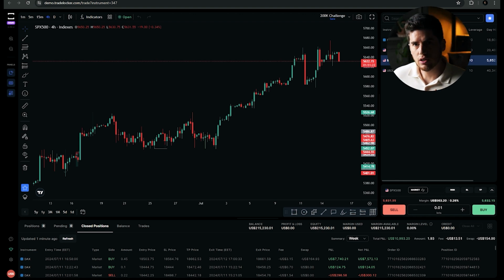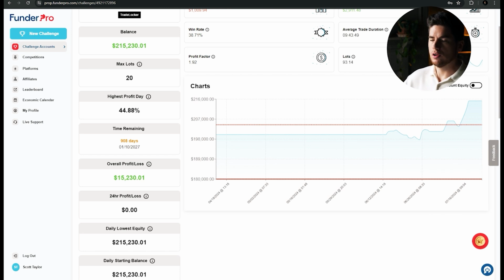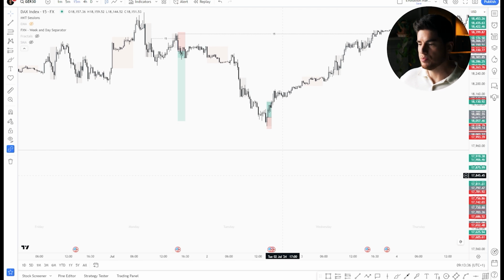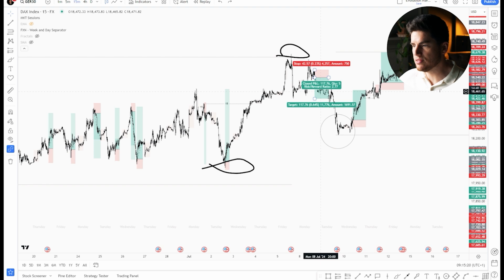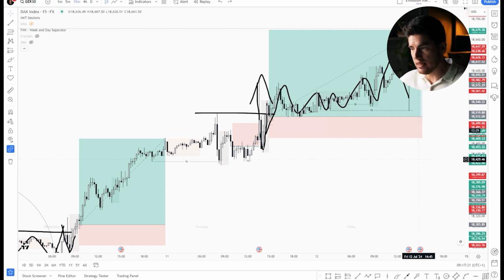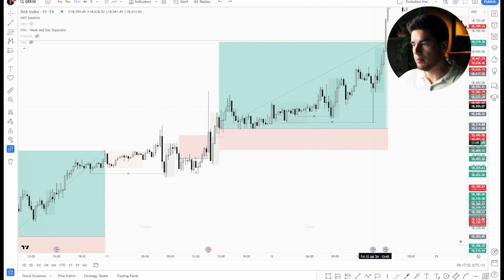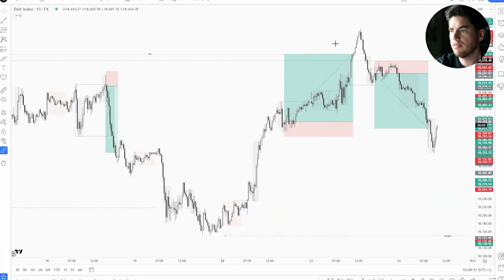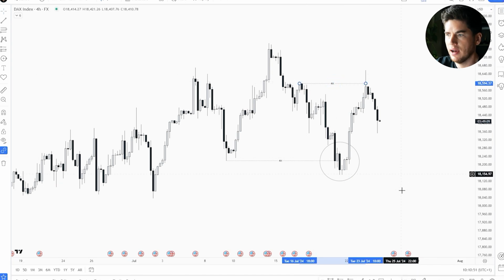200k Phase 1 Full Documentary - I Record Everything (ep2)